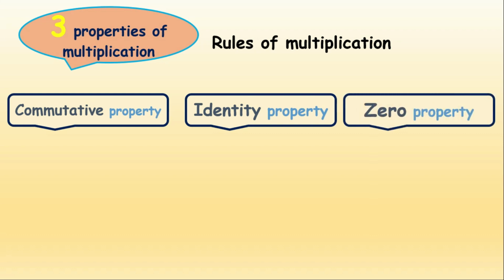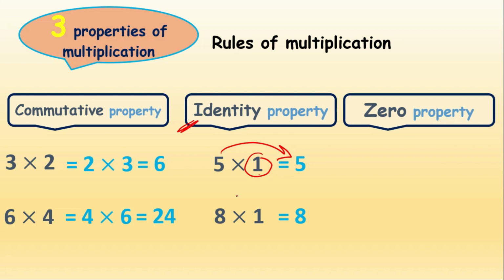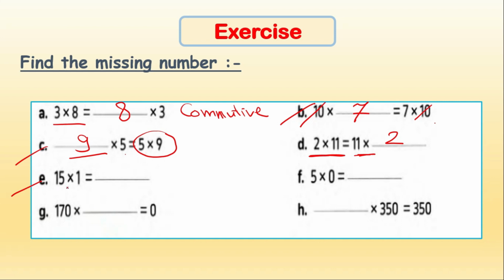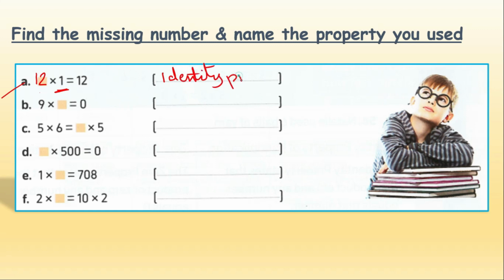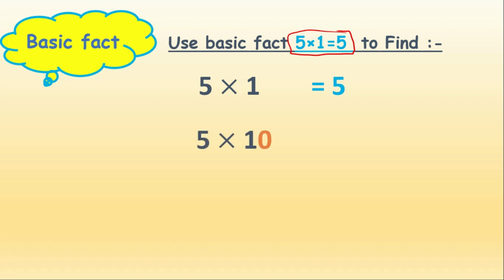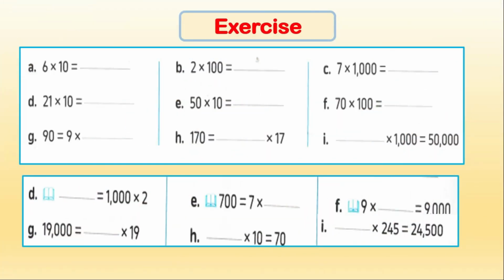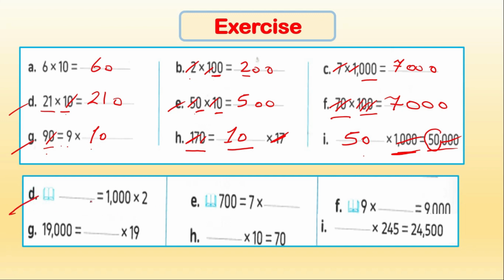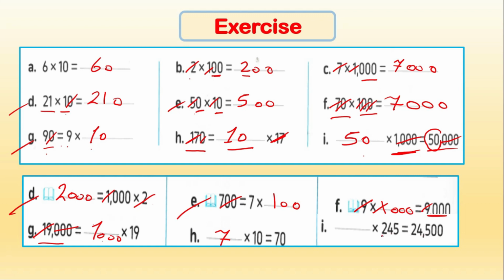math grade_4 1st_term unit_5 lessons_4&5 (commutative, identity and zero property of multiplication)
math grade_4 1st_term unit_5 lessons_4&5  ( commutative property of multiplication , identity property and zero property )